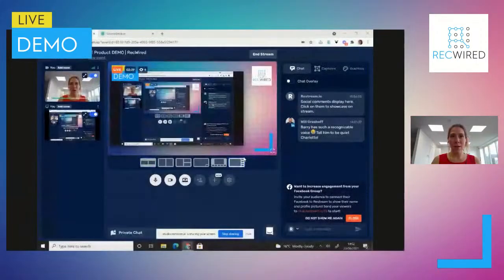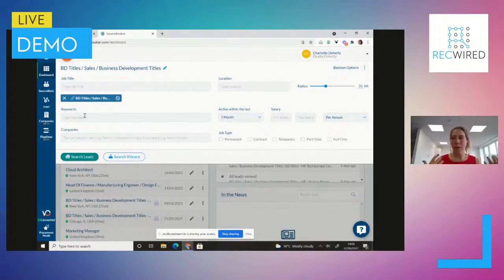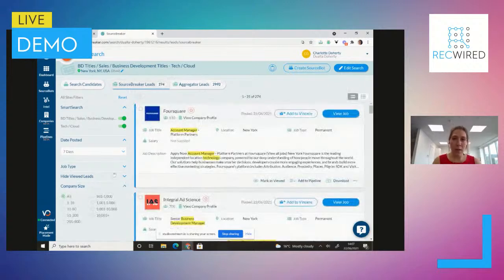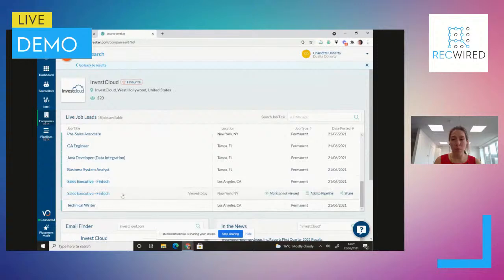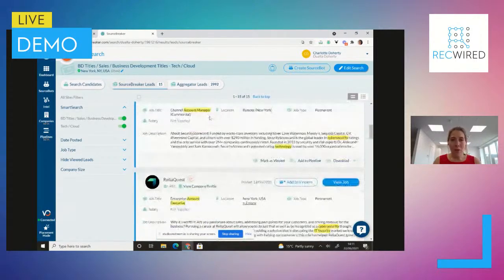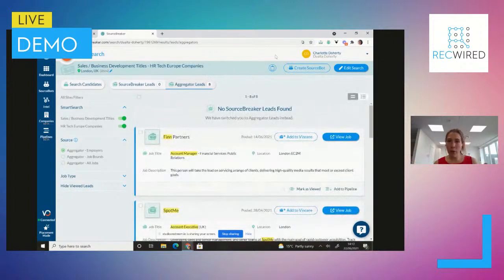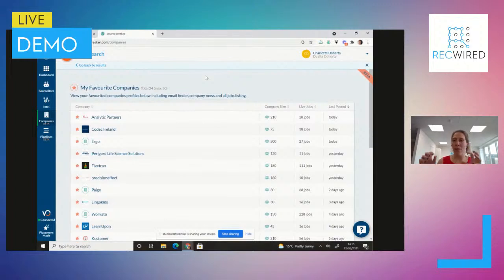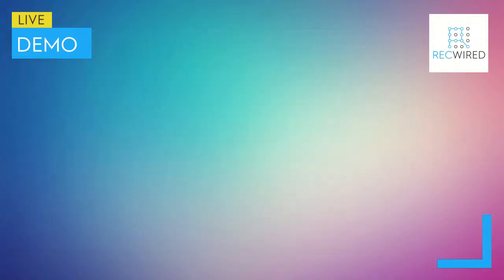Sourcebreaker LIVE Product DEMO | RecWired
Intrigued to find out more about Sourcebreaker?
Charlotte Doherty is going LIVE to showcase how she and Dualta have been using Sourcebreaker in their businesses and how it improved their results!

We'll cover:
- job alert
- job descriptions
- emails
- finding relevant industry content
- targeted searches
- lead integrations
..and more!